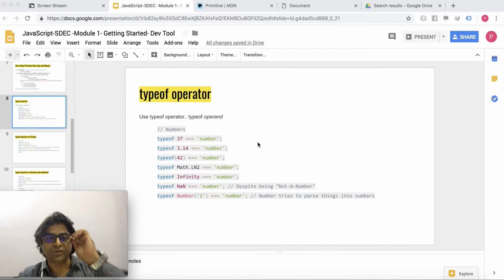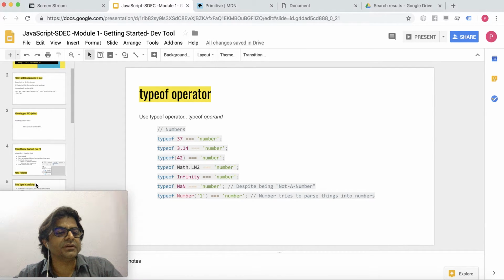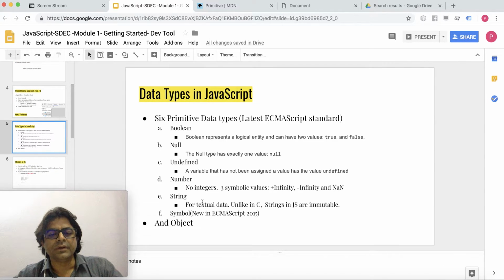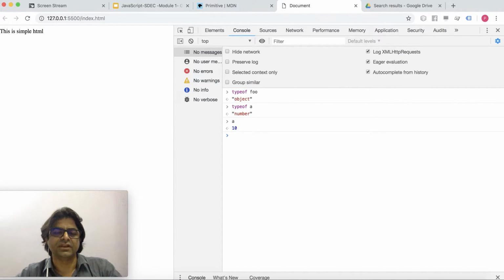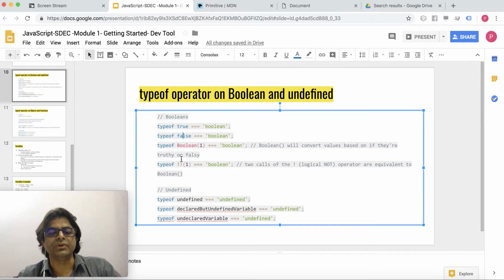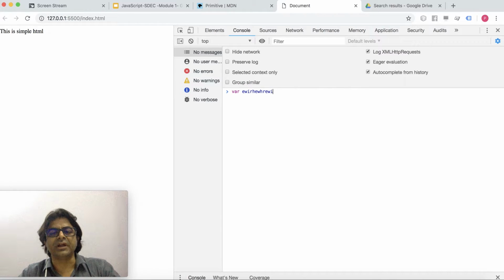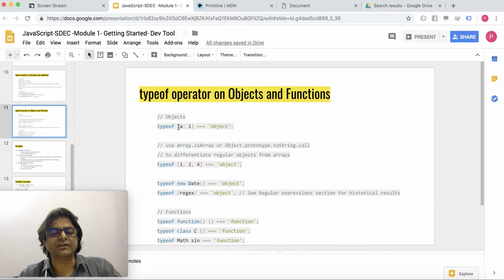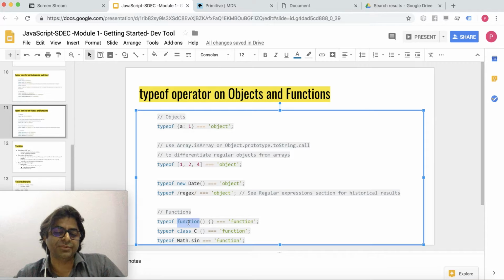7 typeofOperator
We have done 2 major changes this year:
1) We have started trainings with Flipped Classrooms.
( continue reading to know more)
2) We started using Top-Down approach.
That means we always start with the project and then identify which language / technology is needed and start training on that.

What does a Flipped Classroom mean? And What is Top-Down approach?
Flipped Classrooms means, we share part of our training videos for free on youtube. And other videos on our website on sign-up.
You can watch these and come prepared to the live/online class with questions.
Or you can watch these to become confident that you can learn with us.
Top-Down approach: In the IT industry if you want to get a job or project you will be asked to show your past project. So Project is THE KEY to get a job.

It is either “Project or Reject”.

So, in our trainings we first make a project. Generally it is one of the real projects which our company is working on. So you get to work in a real-time project.

How does Flipped Classroom help?
1) Everybody learns at her/his own pace. So, you can now watch this videos any number of times until you are comfortable and confident
2) You may not feel guilty for asking us to repeat on youtube. Just scroll back and watch.
3) This allows more learning time , or you can skip a topic that you already know and save time
4) Now that we have saved ‘classroom’ time, we can now dedicate more time on project.

Does that mean we will not have classes?
No. It means we will use the classes in more effective ways.
1) We answer questions. Fix the errors. And learn from more questions the others ask in the class.
This way we do more hands-on than normal.
Homework needs more help. Classwork is generally a standard.
2) For online students, we collaborate at fixed times or on demand.

So, why should you learn with us? Is it worth to pay?
There are plenty of online resources to learn from. Both free and paid.
However, these online recordings does Not allow you to ask questions. The trainer would not meet you or be available to answer questions or to resolve the errors you get during practice.
We are the pioneers (first company to start it) , probably the only ones who are doing Project Driven Training, that too in a Flipped Classroom model.

You can learn from anywhere. You can add real value only by doing a Real Time project.
We start with a project. We first write down and draw what we want to build. That gives enough motivation to learn.

What’s Next?
Get in touch with us.
and we will get back.